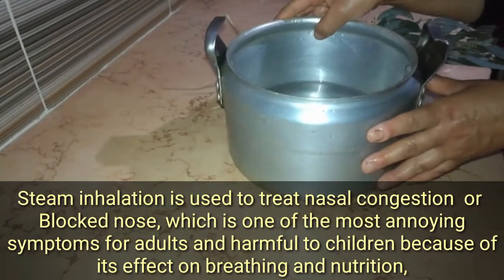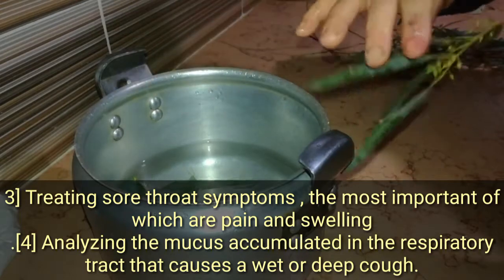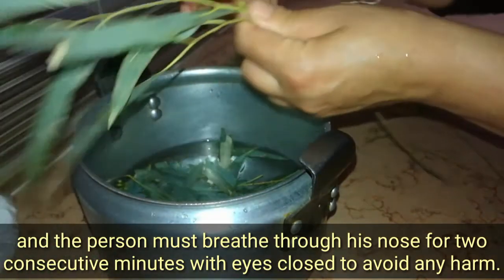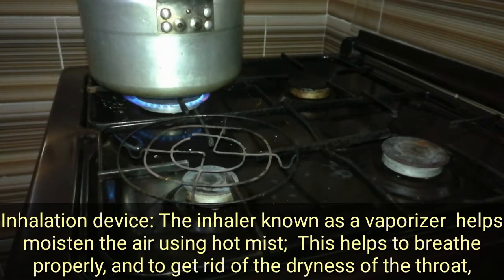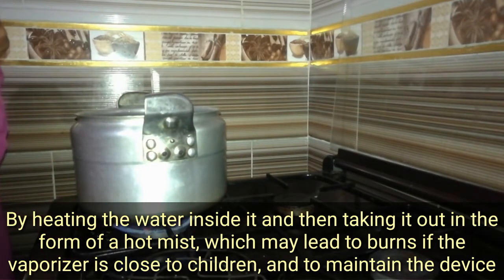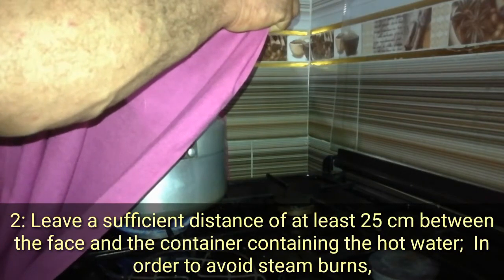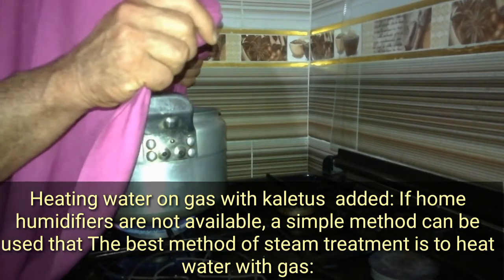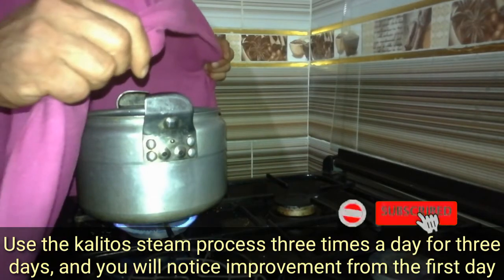Treat flu symptom,get rid of sinus congestion,Treath sore throat Analyse the mucus,Reduce shortness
In this video, we share a simple and effective home remedy for flu relief using eucalyptus. Discover how eucalyptus can help soothe symptoms like congestion, cough, and sore throat naturally. Learn step-by-step how to prepare and use eucalyptus for fast and safe flu recovery right from the comfort of your home. Perfect for anyone looking for natural ways to feel better without relying on medicine